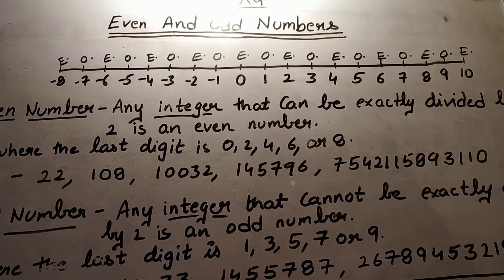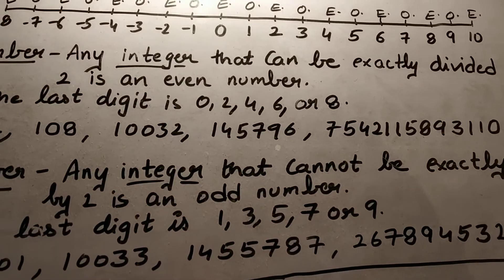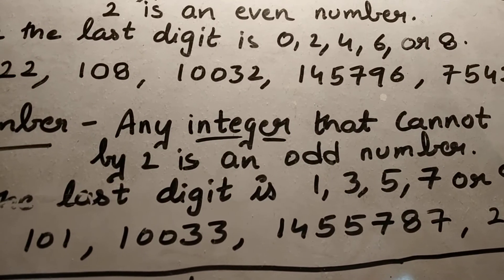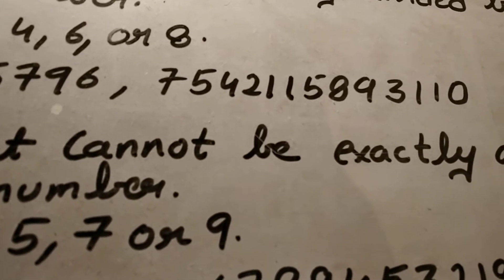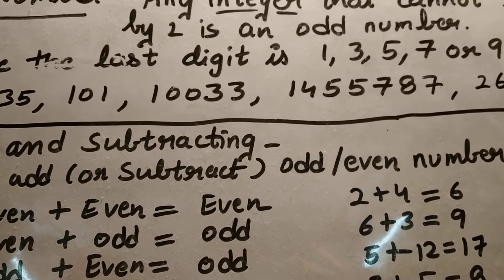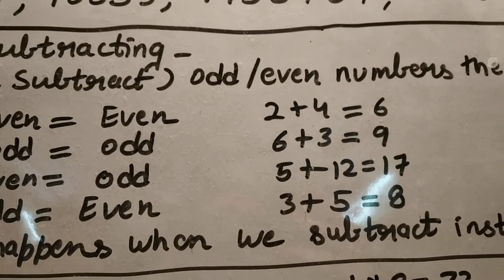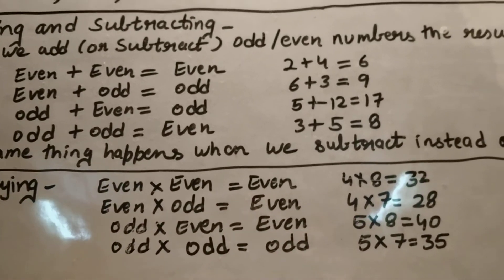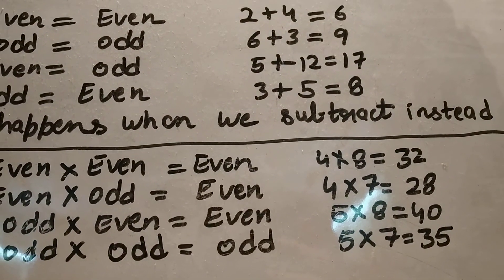Even & Odd Numbers || Detail Study || In English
This vlog is English explanation of Even & Odd Numbers. I have tried my best to explain everything in detail. Hope you would like it, So keep watching...
The purpose of creating this channel, is to bring innovative, community - based platform that help students plan, strategize and collaborate.With my way of teaching, they will get good way for maths understanding in a much more better way. It can be an exciting challenge for all.

From - India